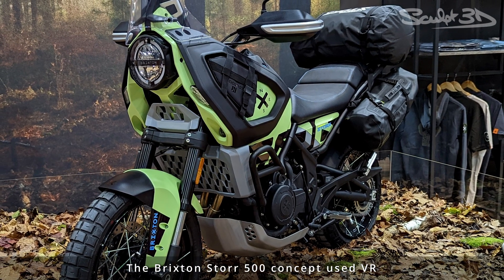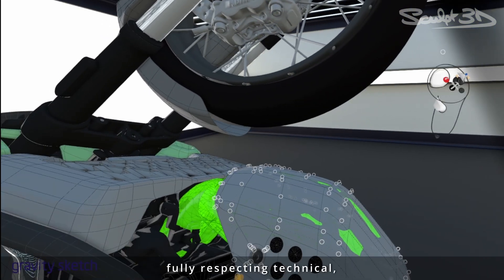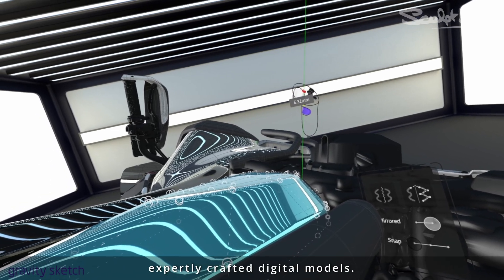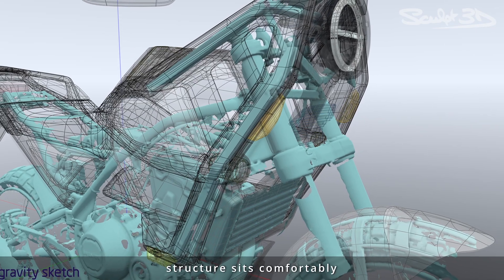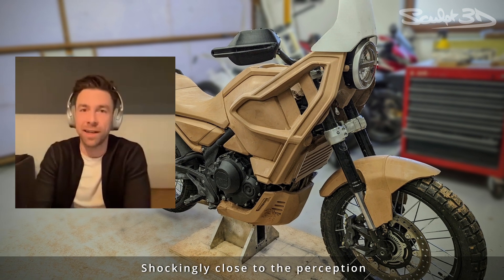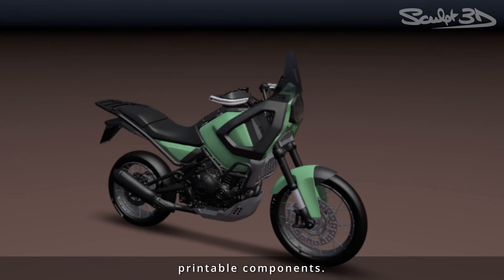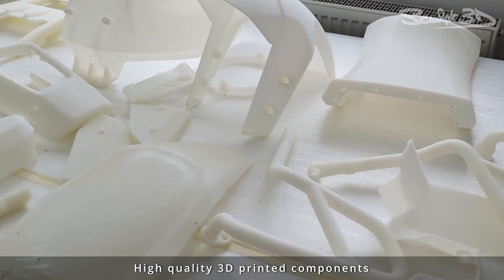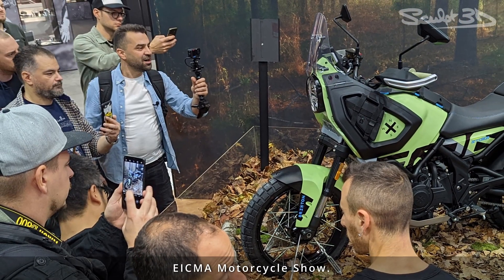Brixton Storr Development HD 1080p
The Brixton Storr is one of the first motorcycles in the world to be developed with such a focus on VR modelling. VR modelling in Gravity Sketch offers the ultimate tool for designer and modeller to collaborate on building a motorcycle, a car, or anything actually.
Here is a peek behind the scenes, at the process of turning a sketch into a show bike.
Unveiled at the EICMA motorcycle show (November 2022) the Brixton Storr is a 500cc adventure bike which is the first in the adventure category for the Brixton brand.

Developed in VR and clay, this is (I believe) the first publicly show motorcycle that was developed using the new ultra efficient process pioneered by Claymoto.

The process uses VR modelling in Gravity Sketch to lay out the design to a “90%” point, and then the design surfaces are milled out in clay and refined in a more traditional clay method to achieve the final 10%. In the clay we realised the integrated side crash bungs had too many issues in aesthetic and functionality, so reverted to a standard tubular steel design… which we did in VR naturally.

All of the VR modelling work was achieved remotely, with the designer in Austria and me the modeller in Germany.

See the video in the gallery to get a much better insight than I can write here as to the process. This represents a step change in terms of delivering both elevated design quality and project efficiency.